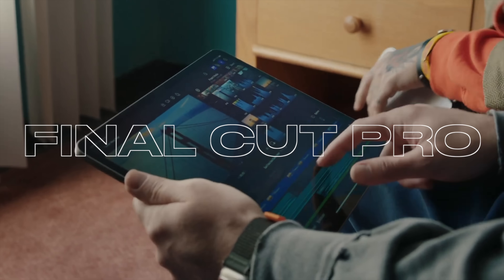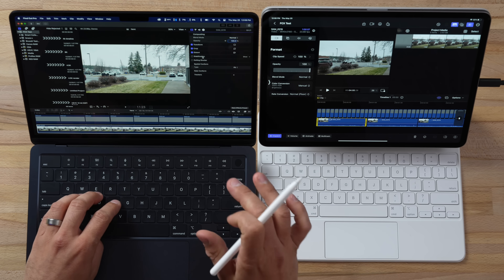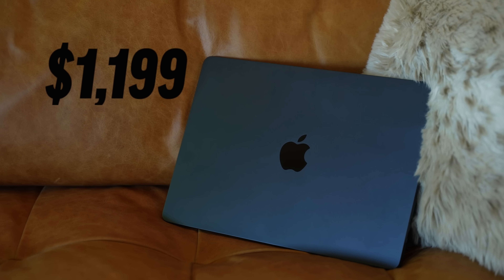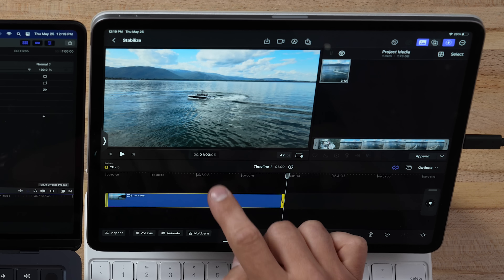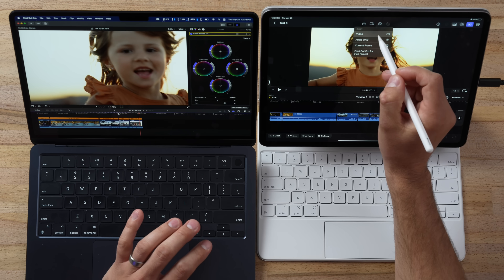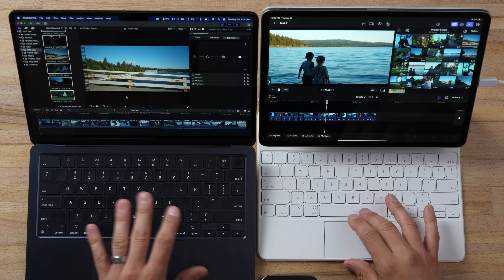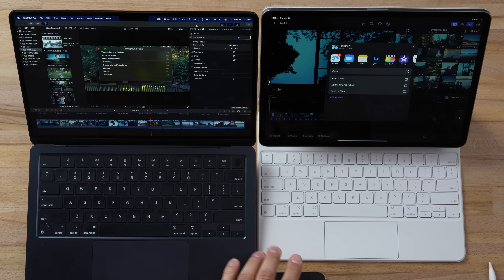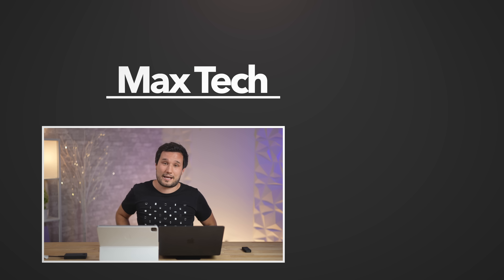Final Cut for iPad Pro vs M2 MacBook Air: Which Is Faster?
How does Final Cut Pro for iPad compare to MacOS FCX?
THIS is the best iPad you should buy right now

Sabrent Mini SSD for a great price

Amazon Links to best deals ⬇️
Galaxy S23 Ultra
Future-proof Anker 45W Fast-Charger

Best deals on current iPads on Amazon ⬇️
NEW iPad 10
iPad mini 6
iPad Air 5
M2 iPad Pro 11"
M2 iPad Pro 12.9"